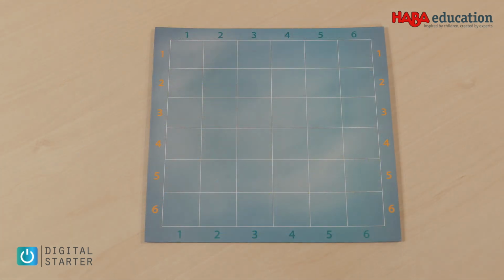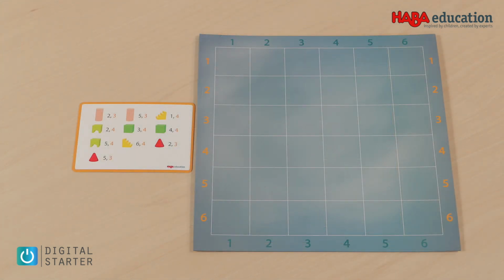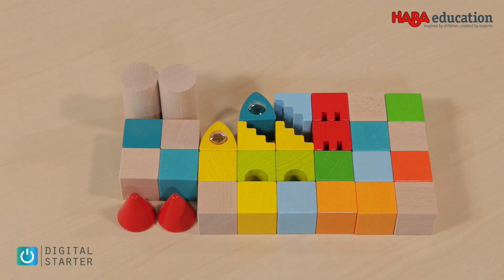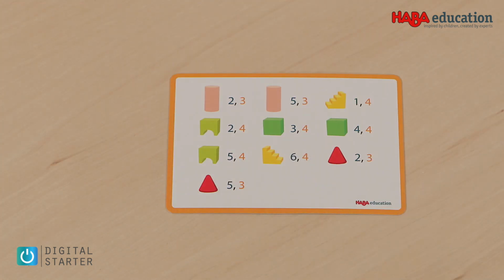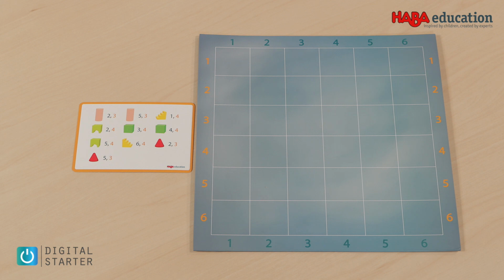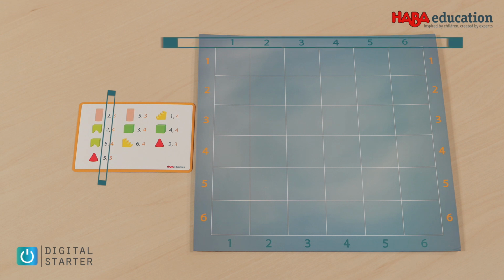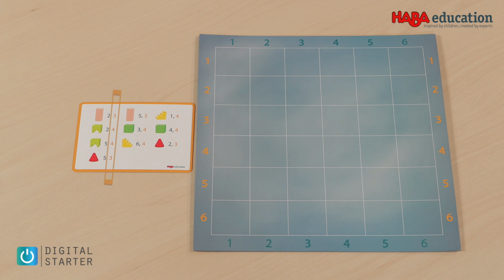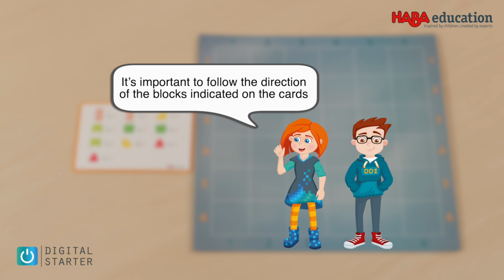Unplugged Digital Starter: Coding Architect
Develop your own code for your building and become a coding architect.
*deciphering and developing codes
*concentration and logical thinking
*spatial awareness and fine motor skills
*from age 5+ yrs.